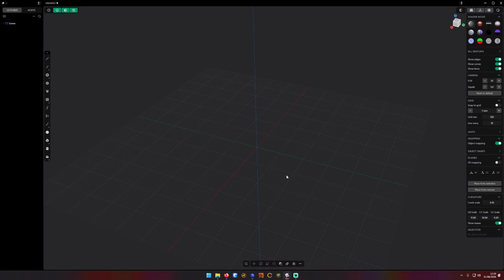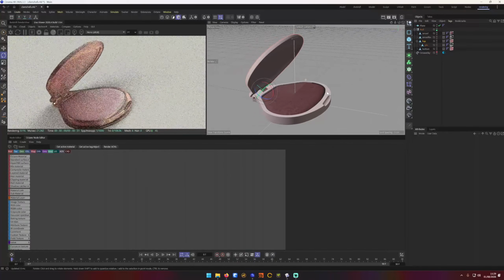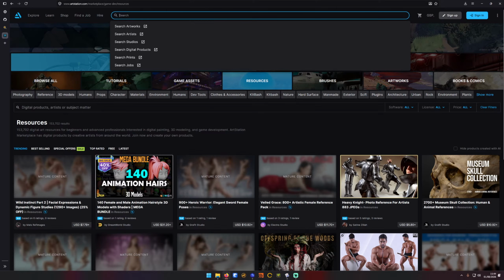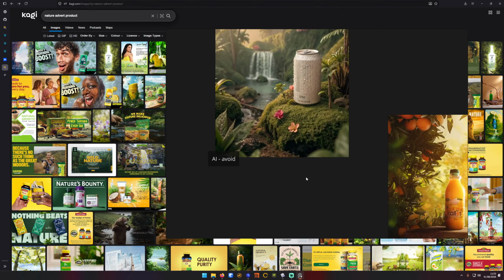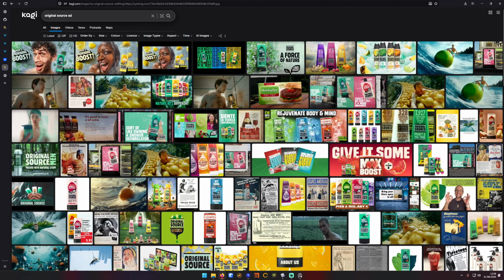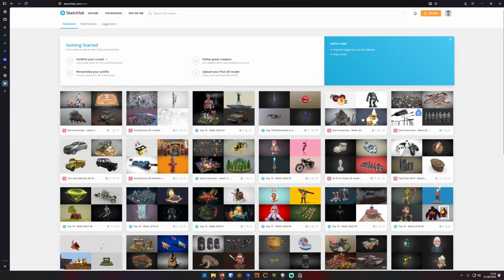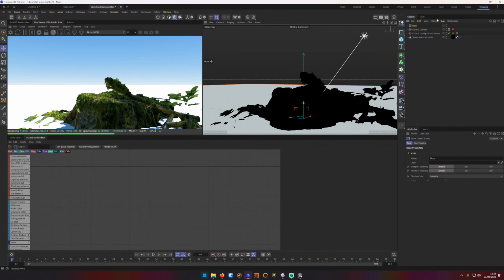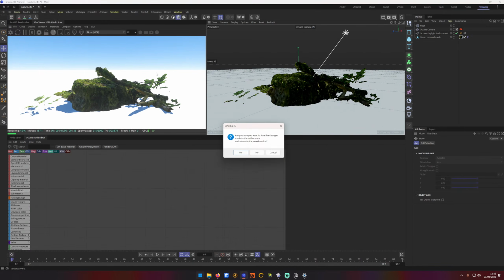Creating some motion stuff in C4D (and some plasticity maybe IDK)